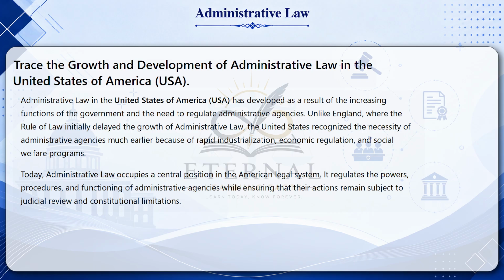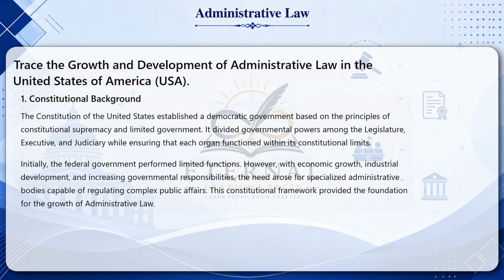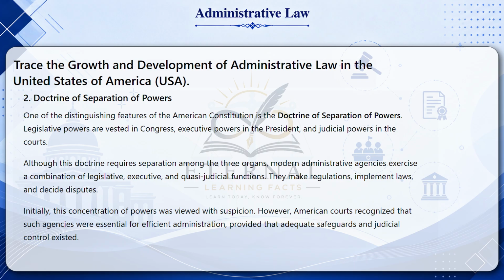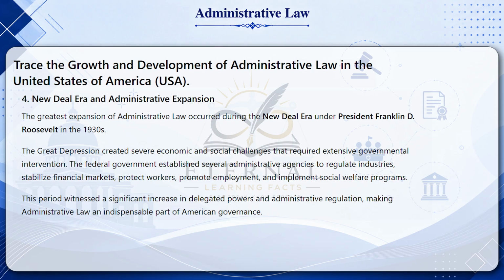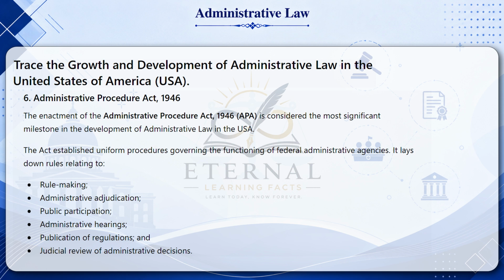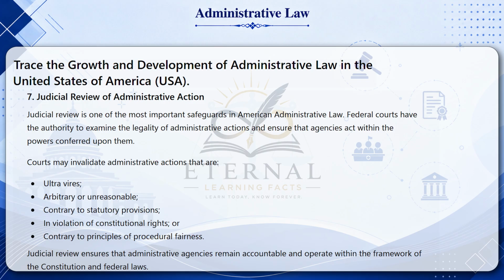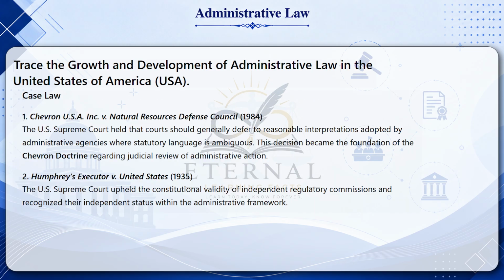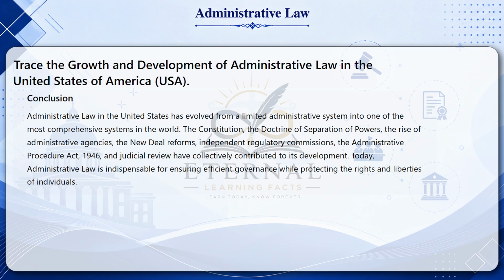Growth and Development of Administrative Law in the USA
The growth and development of Administrative Law in the United States of America is a significant topic for LL.B., Judiciary, APO, PCS(J), UPSC, and university law examinations. This topic explains how Administrative Law evolved within the American constitutional framework based on the Doctrine of Separation of Powers and the increasing responsibilities of the federal government. The answer discusses the constitutional background, the rise of administrative agencies during industrialization, the major expansion of administrative powers during the New Deal Era under President Franklin D. Roosevelt, and the establishment of independent regulatory commissions such as the Federal Trade Commission and the Securities and Exchange Commission. It also examines the importance of the Administrative Procedure Act, 1946, which introduced uniform procedures for rule-making, administrative adjudication, public participation, and judicial review. Landmark decisions such as Chevron U.S.A. Inc. v. Natural Resources Defense Council and Humphrey's Executor v. United States are included to explain the judicial development of Administrative Law in the USA. This topic is highly relevant for examination preparation, judicial service examinations, academic study, and understanding comparative Administrative Law.